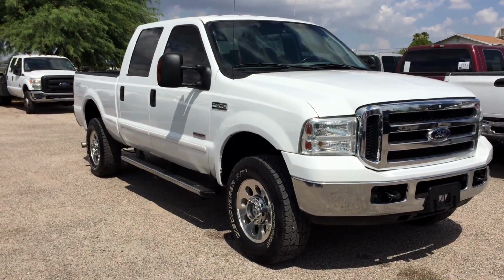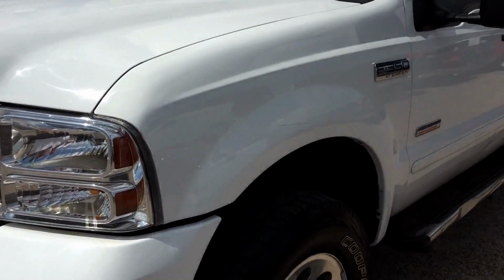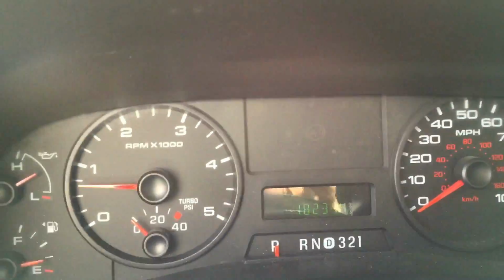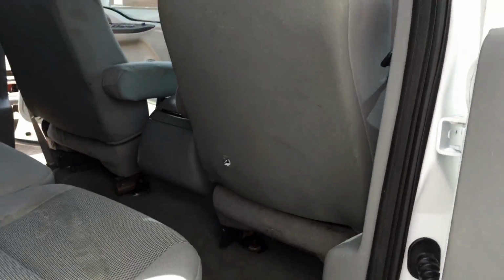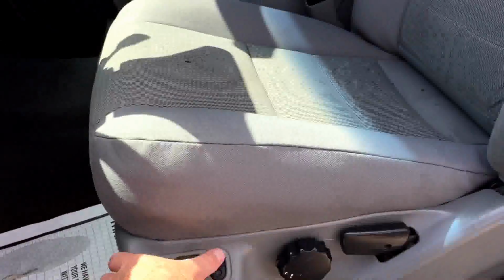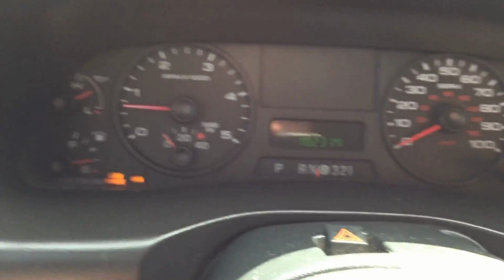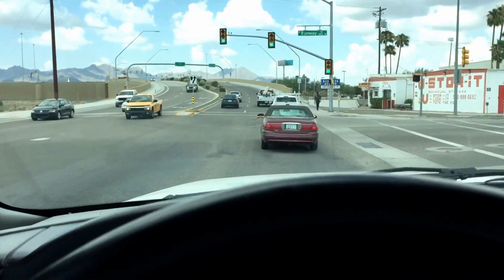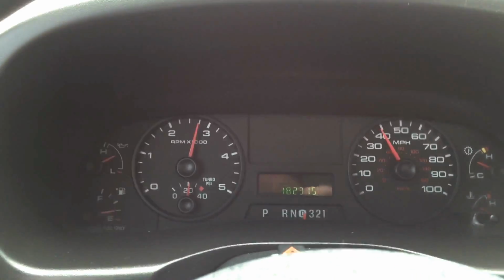2006 Ford F350 Wheel Kinetics